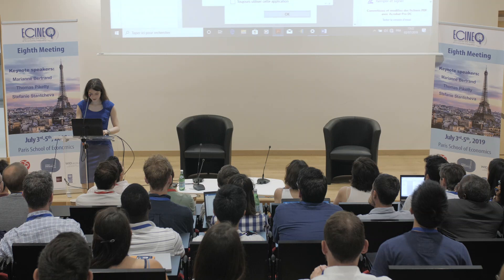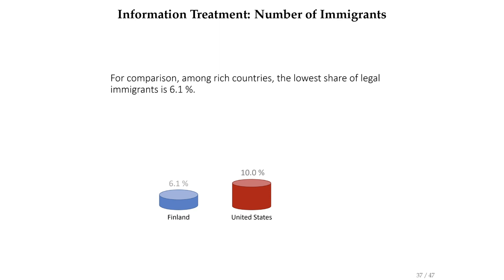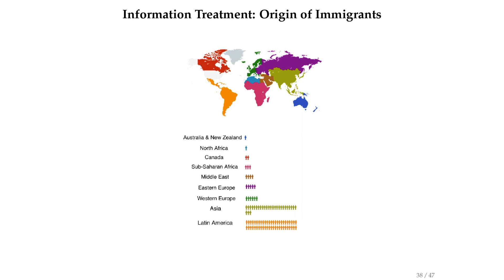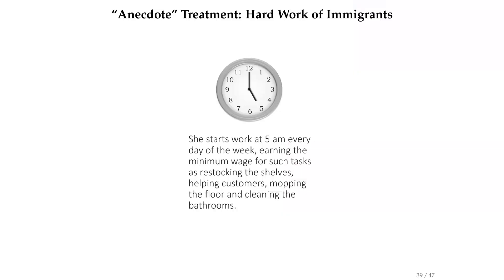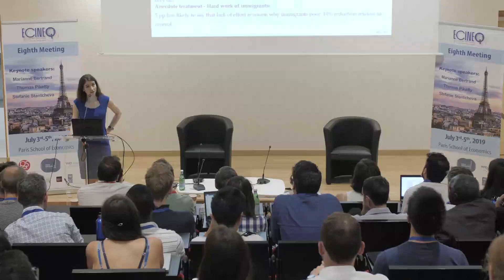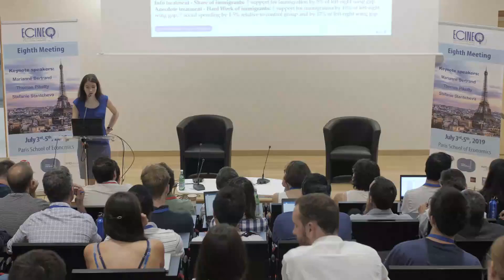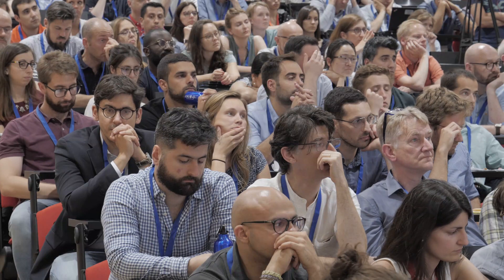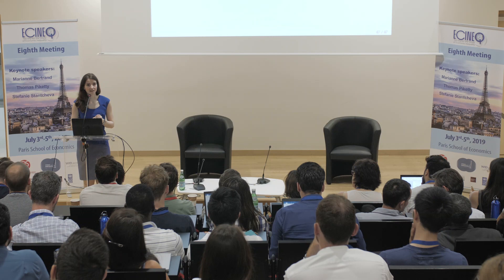ECINEQ, July 3rd, 2019 - Stefanie Stantcheva “Immigration and Redistribution" (2/2)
Stefanie Stantcheva is a professor of Economics at Harvard University. Her research focuses on how to improve the tax and transfer system for firms and individuals.